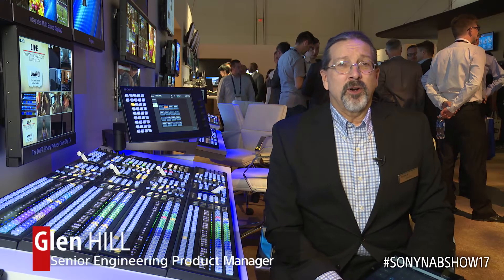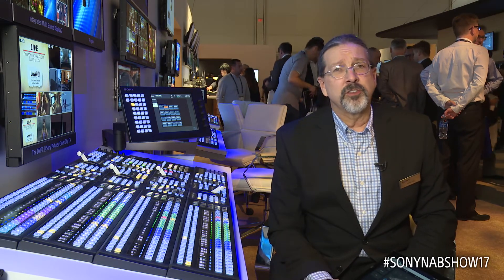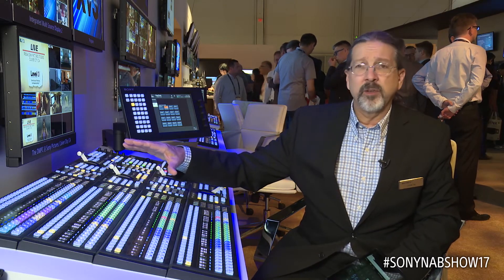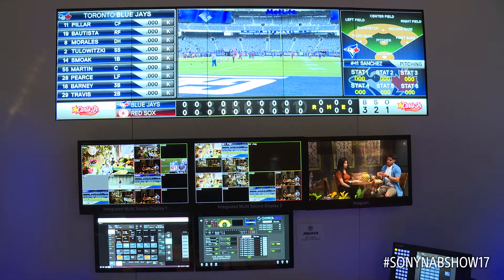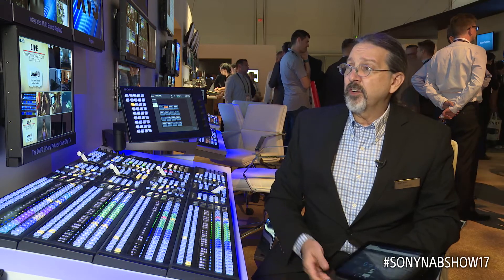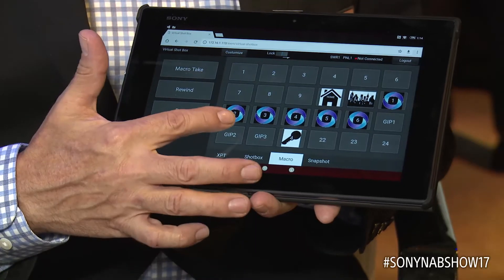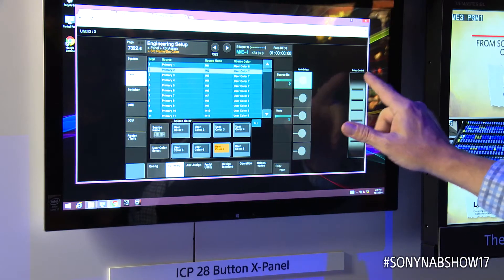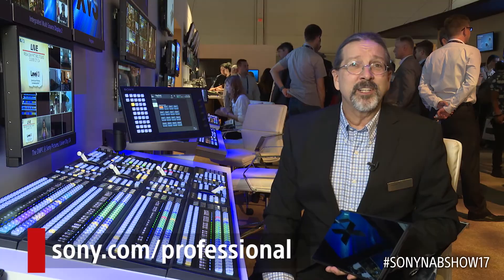Sony NAB 2017: Live Production Switchers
At NAB 2017 inside the Sony booth. Glenn Hill, Senior Engineering Product Manager, talks about Sony's XVS switcher series and how they can benefit your production.